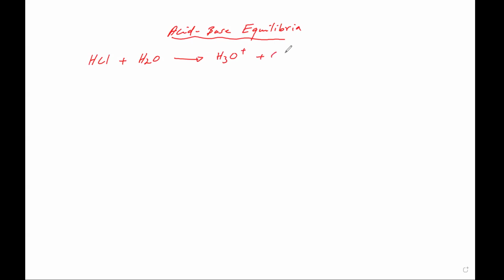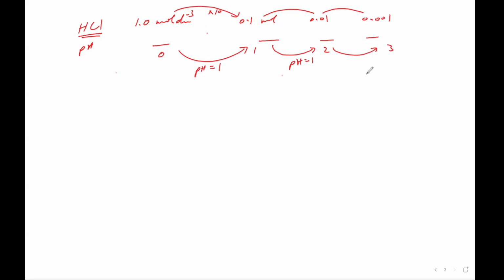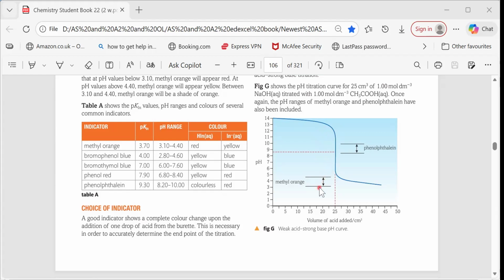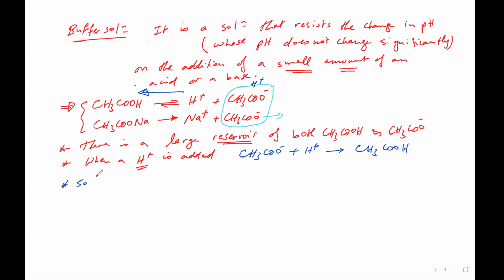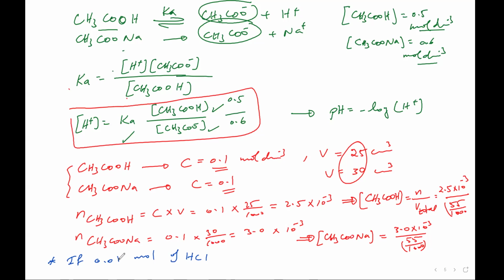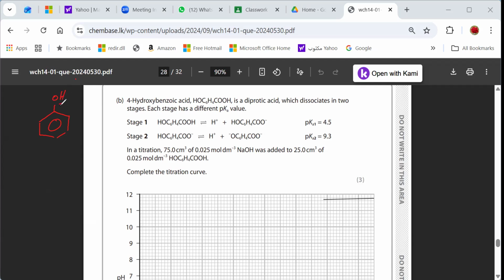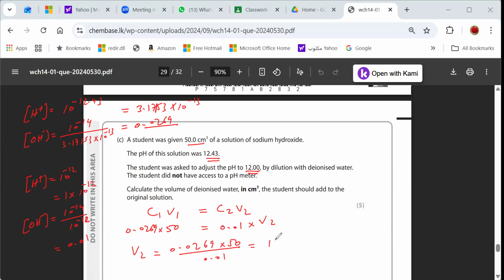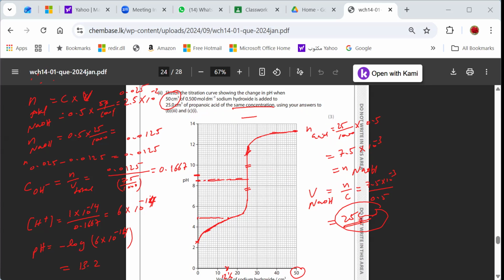Unit 4 AL Edexcel Revision of Acid base Equilibria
Describes how pH of strong and weak acids and strong bases are calculated. Drawing titration curves. Buffer solutions. how they work and how to calculate pH of buffers